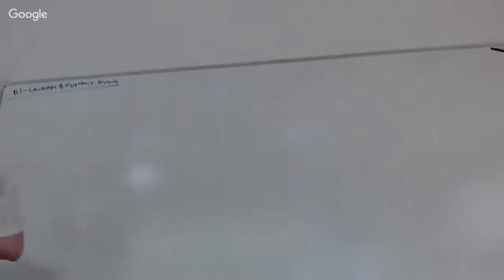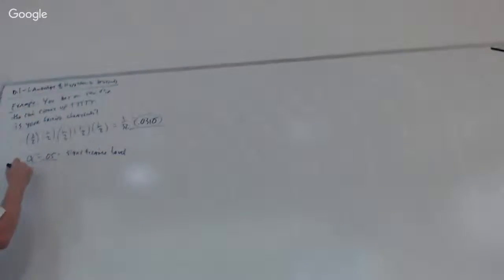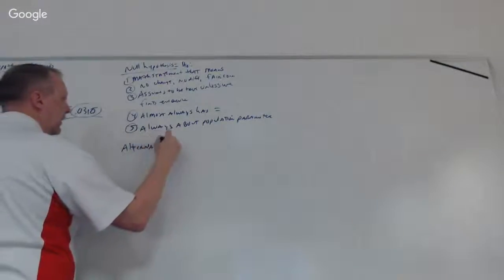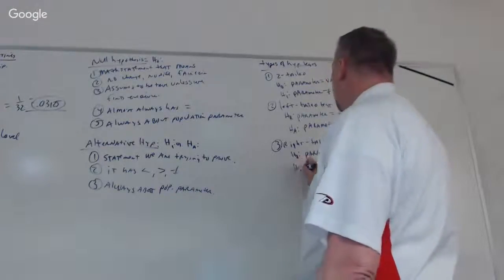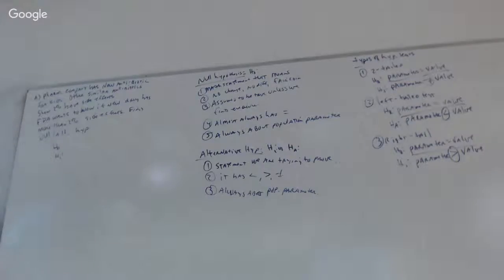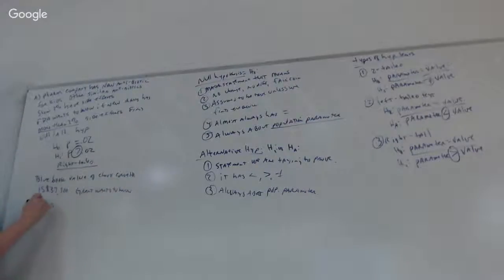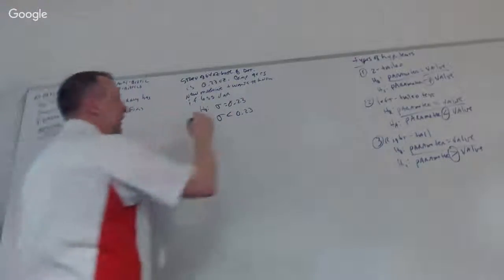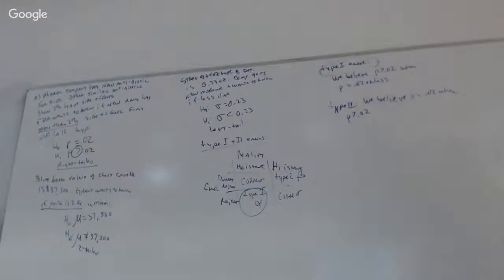10.1 Intro Hyp Tests